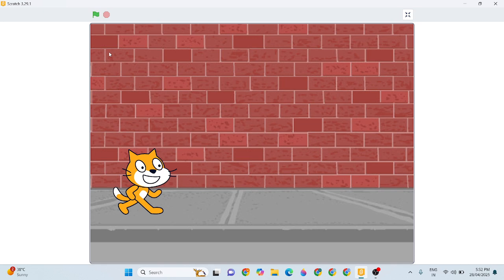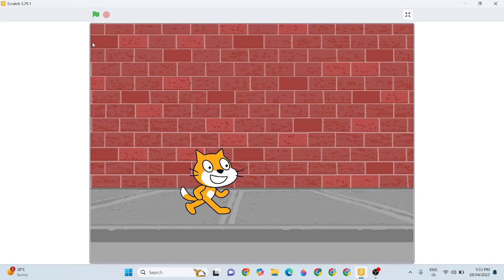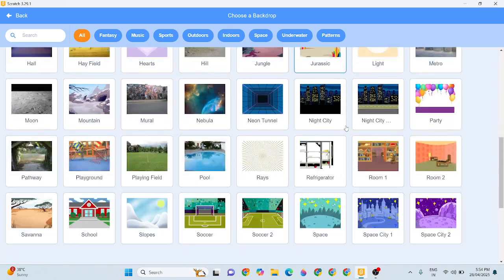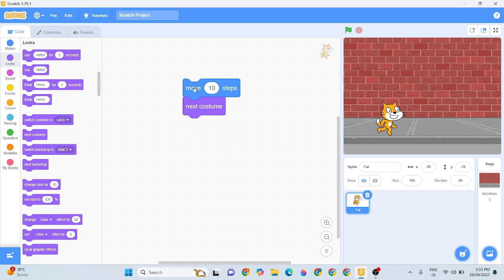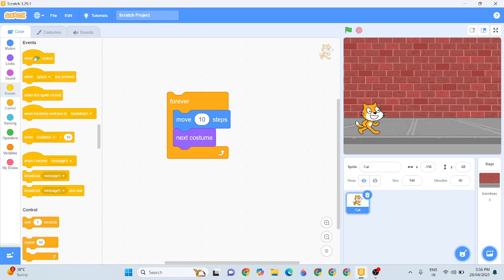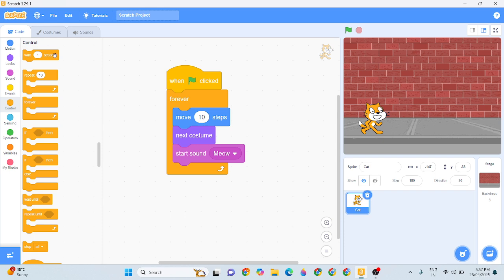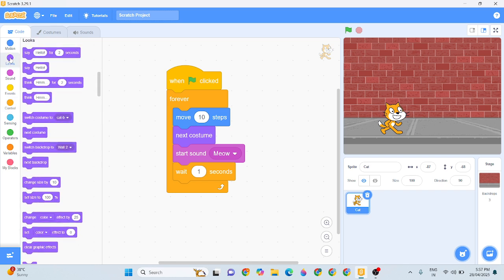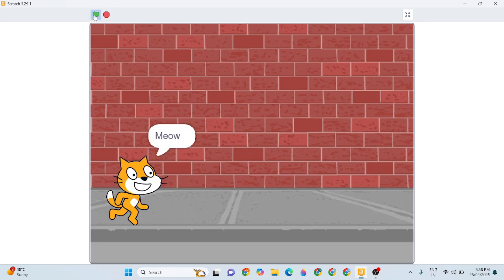Cat walks on a street | Scratch Programming | Learn Scratch | Scratch Tutorials for Beginners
Dear Learners,

TOPIC: Cat walks on a street